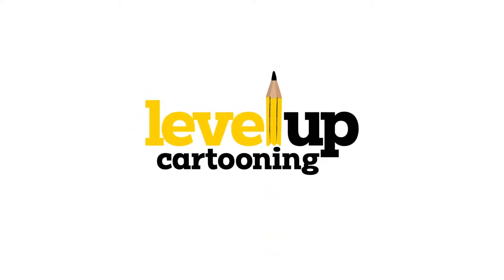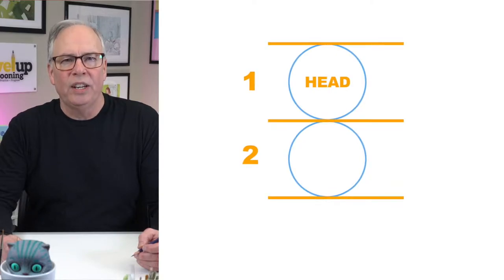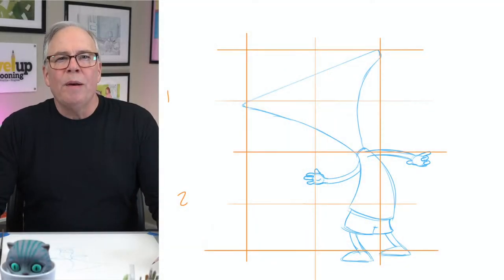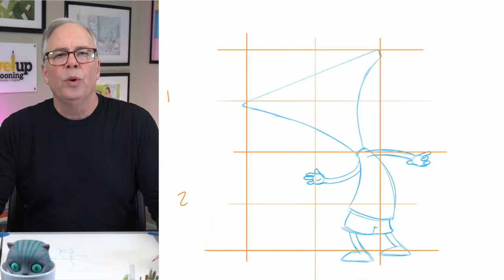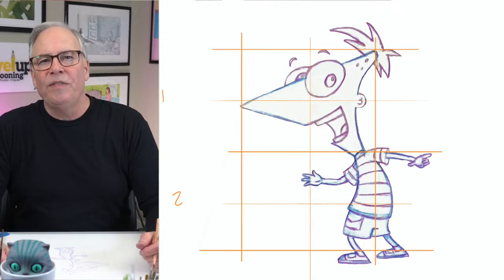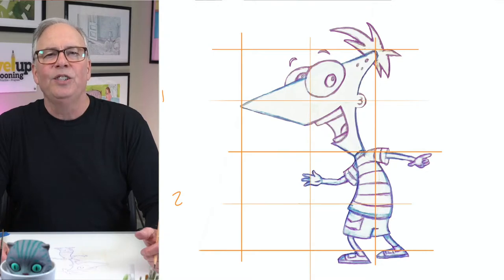Draw Phineas from Phineas and Ferb, Easy, Step by Step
Follow along and learn how to draw Phineas, from Phineas and Ferb,  in this easy, step by step, drawing video.  Kids, teens, and adults will discover their hidden drawing skills as they follow the simple, step-by-step drawing process for Phineas.

I break down the drawing process for Phineas into three steps.

•In Step 1: we start with what I call the roadmap to construct Phineas's proportions, posture, and pose. In this step, we want to draw as light as possible-whisper on paper.

•In Step 2: we rough out Phineas's features, building on top of that roadmap.
In this step,  Phineas begins to look like Phineas!

•In Step 3: we get to have fun-drawing those final details of Phineas.

Tiimestamps
00:00 Intro
01:10 Step 1-How to Draw the Roadmap for Phineas.
03:30 Step 2-How to Rough Out the Features for Phineas.
05:53 Step 3-How to Draw the Final Details for Phineas.